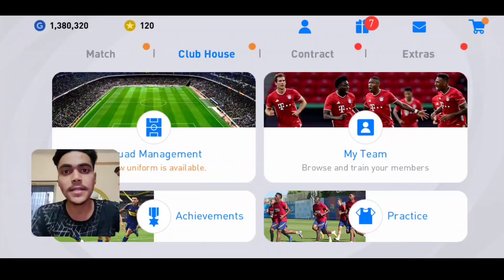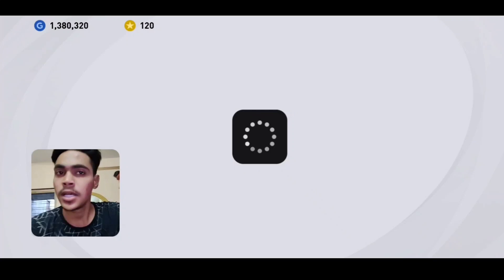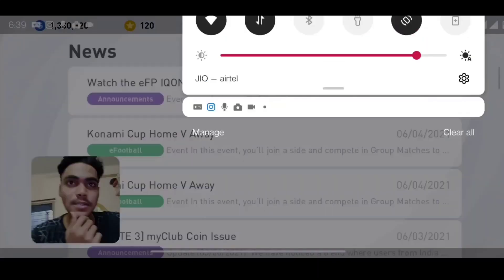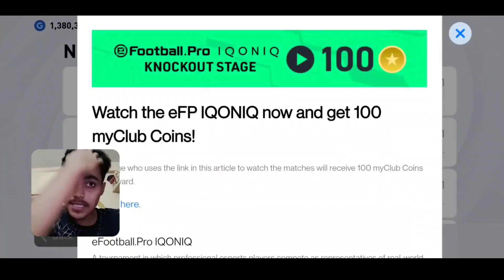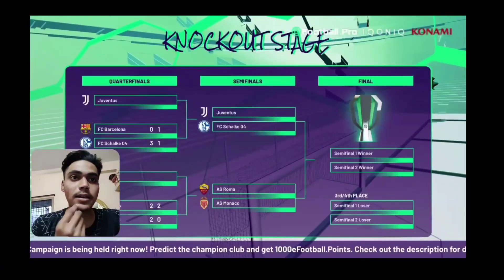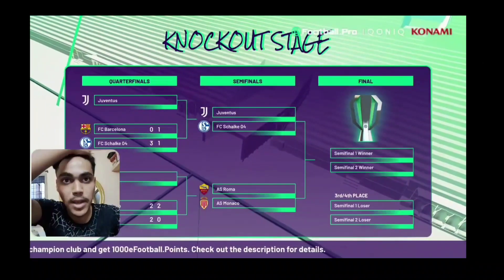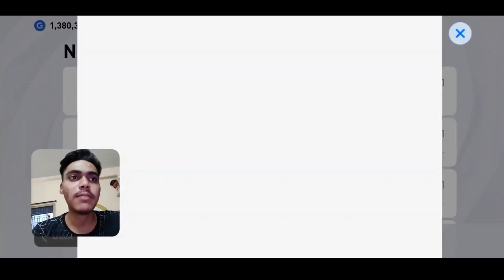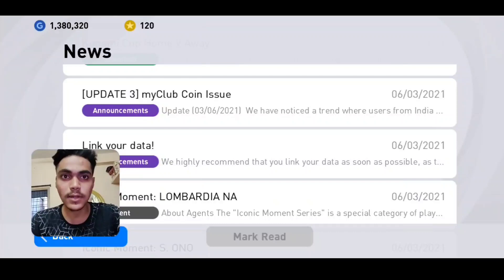OMG FREE 100 COINS CONFIRMED • PES 2021 MOBILE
Hello Guys Whatsup How Are You All May God Bless You Everyone✨

❤ Here You Find Pes Mobile Game Related Video In Hindi And English Language

VIDEO ABOUT

Omg Free 100 Coins Confirm Pes 2021 Mobile

Thanks To Be Here